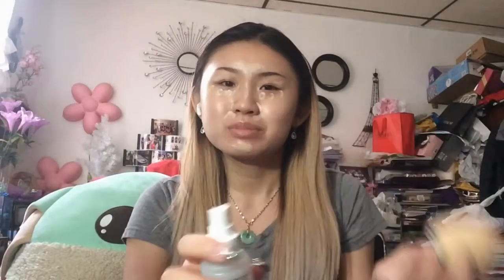MY EVERYDAY MAKEUP 2022 (UPDATED!!)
Hi Luvs! It’s Been A While But I Have Return!

Maybelline BB Cream/Foundation
Elf Instant lift Brow Pencil
Elf Coconut Dewy Setting Spray
Lancome Blush

Editor: VlogStar